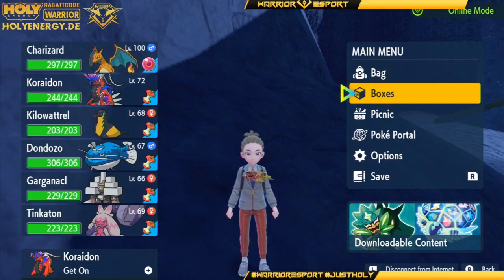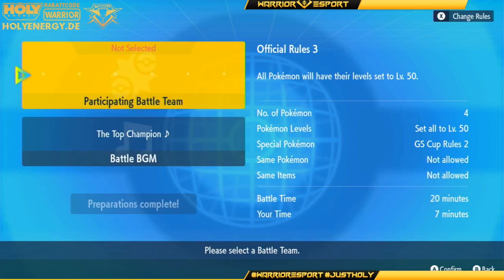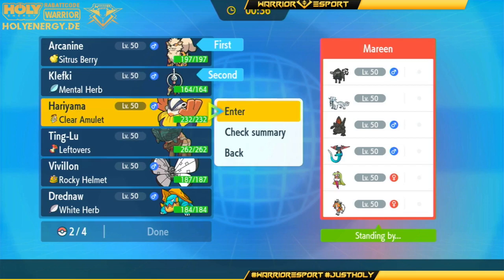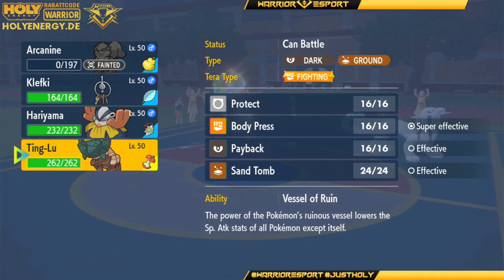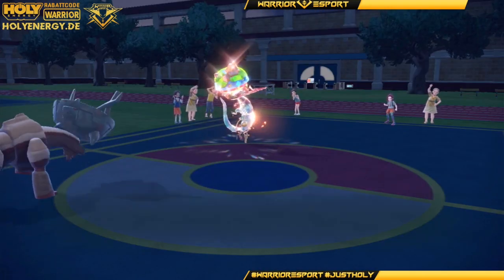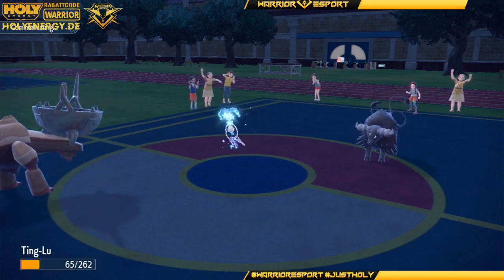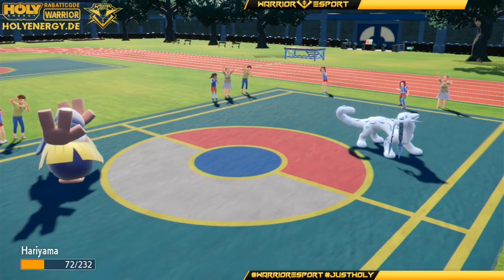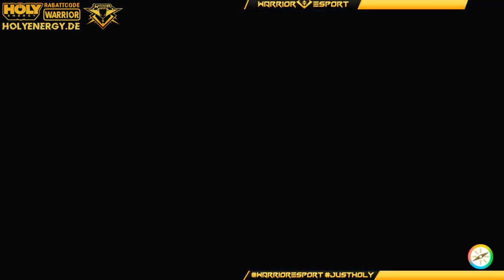UGA S4 W3 vs Mighty Mareanies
It`s time for the fourth season of the UGA. As always the goal is to give our best and try to crown us as the new champion. This year we start in the Johto Division: